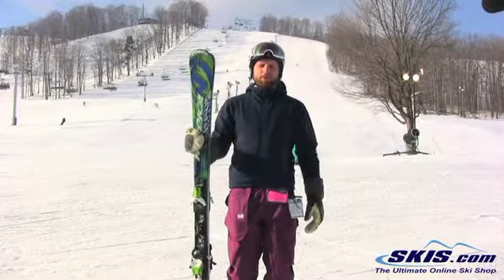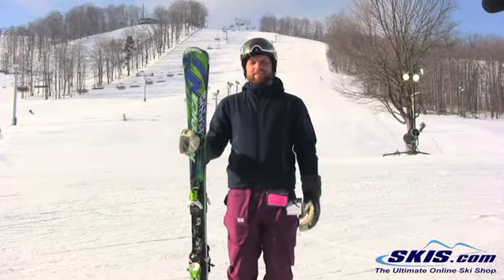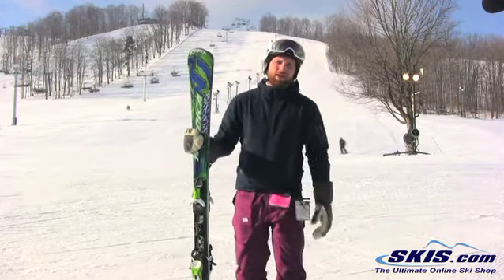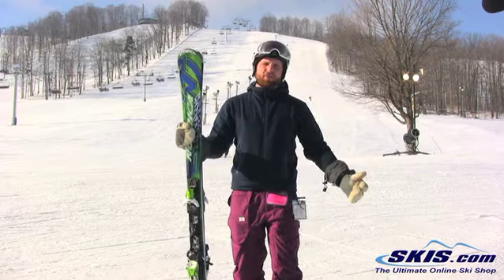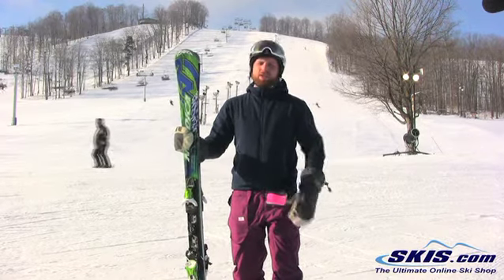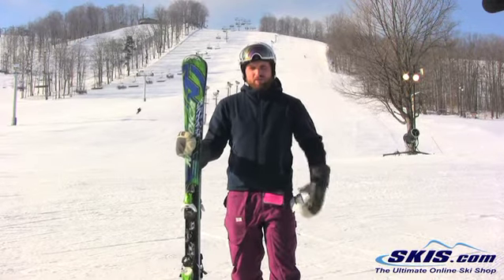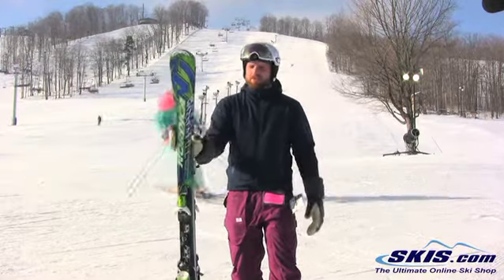2013 Nordica Transfire 78 CA Skis Review By Skis.com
The Nordica Transfire 78 Ca Skis is great for any skier whether you're just stepping ski onto the slope or you're a seasoned pro. These skis re designed for the front of the mountain where you can cruise trails, ride on the groomers or fly through the powder. Its Intuitive Profile makes for improved edge transfer and better balance. The rocker in the end of the tail makes getting out of the turn easier as well. With its wood frame you can expect solid energy transmission and the bindings ensure superior control and improved balance. The Transfer Zone in the tips of the Transfire 78 Ca Skis helps give you a great edge transfer while increasing your balance.